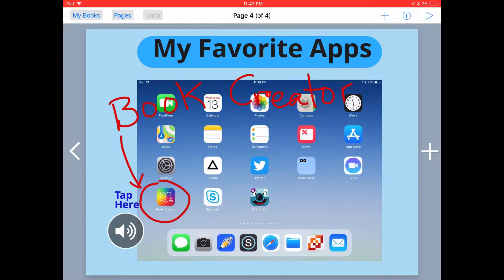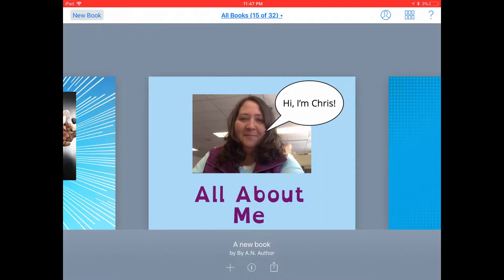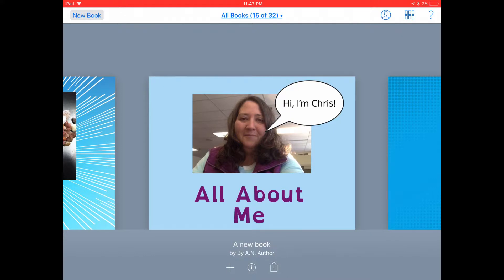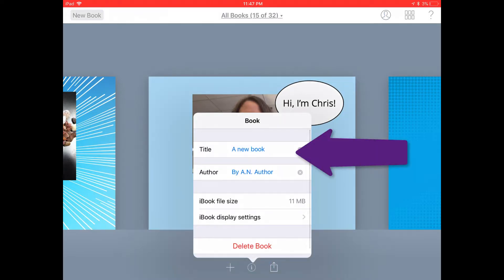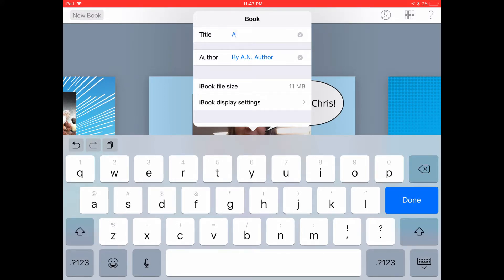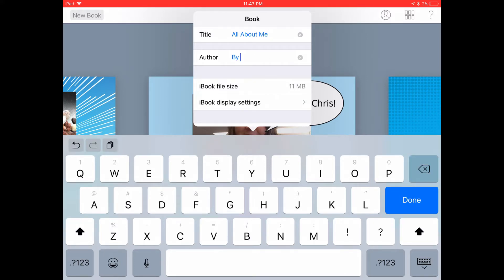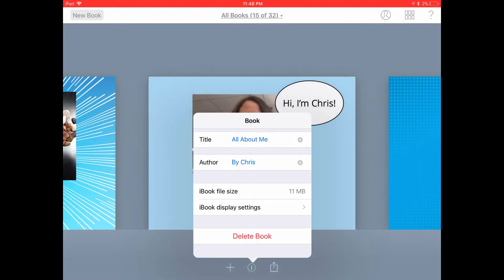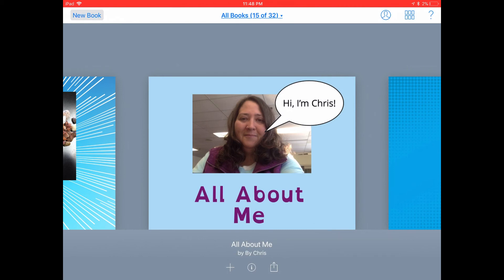Book Creator - Changing The Book Title And Author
How to change the title of the book and the author in the Book Creator app on the iPad.